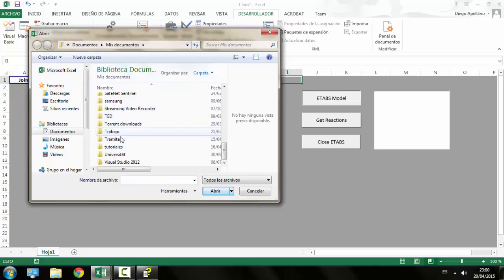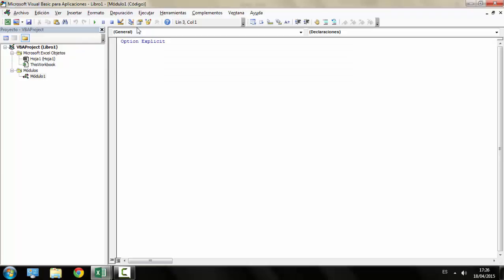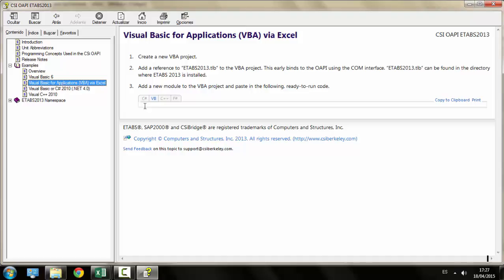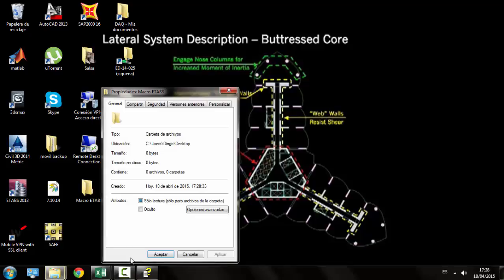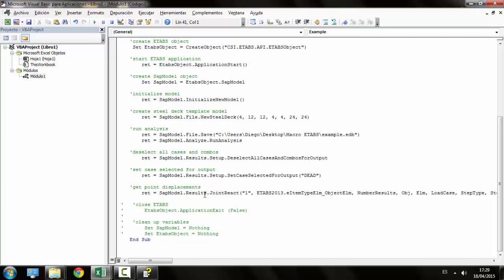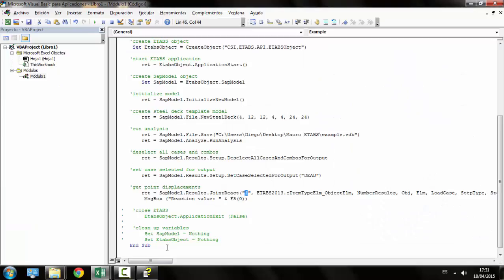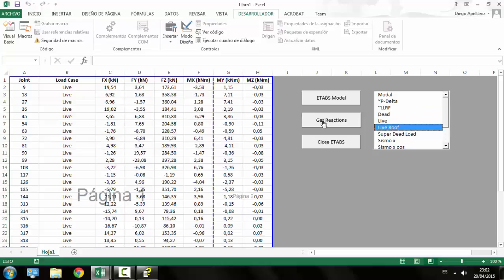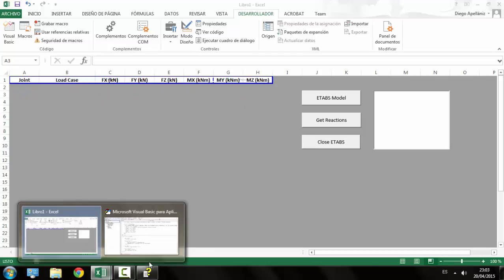ETABS - First steps using the API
I’ve created this (my first) youtube video tutorial to share my approach about how to start programming in ETABS through the API (or OAPI) as well as to explore the possibilities of the API by creating (and explaining) a simple macro which retrieves the load reactions from a previously built ETABS model on an Excel spreadsheet.

Some knowledge about VBA (Visual Basic for Applications) is required.